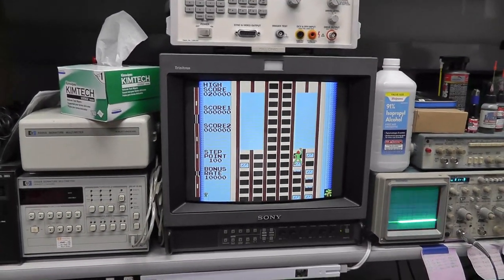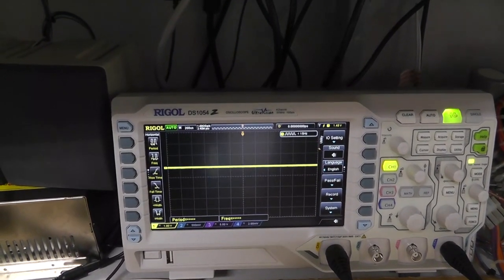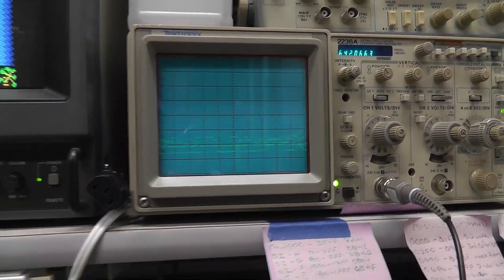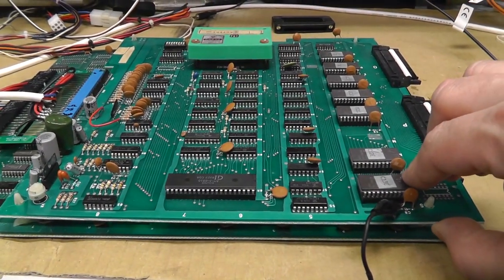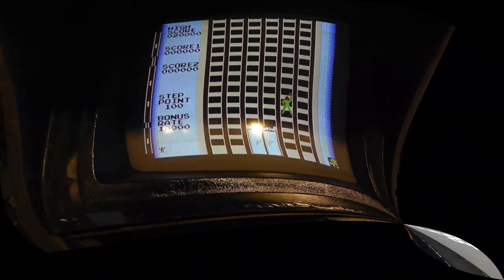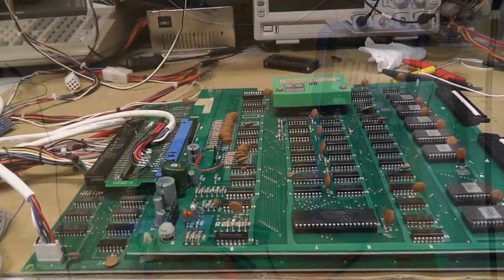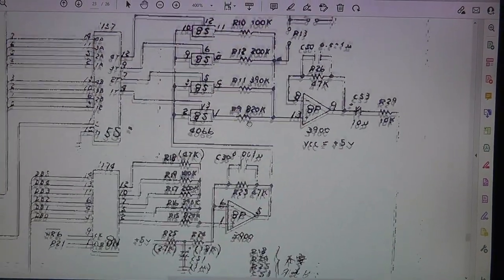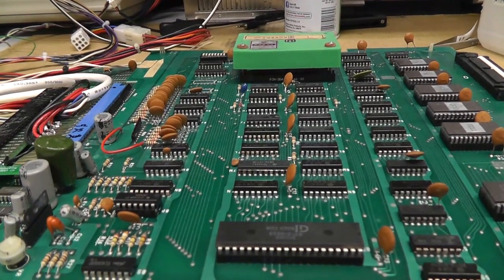Taito Crazy Climber Refurb - Part 2 - Sound Issues and Credit PCB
Some troubleshooting and repairs to get sound 100% and get sidetracked on credit pcb.
Sound symptoms: Static Noise, No Voice, No Climbing Sound

00:00 Intro/Symptom
03:10 Probe AY-3-8910 outputs
04:52 PSG Schematic
06:09 Noise is gone
07:45 New Issues in Cabinet
08:25 Credit PCB Troubleshooting
19:07 Different Sound Issue
26:45 Working in Cabinet